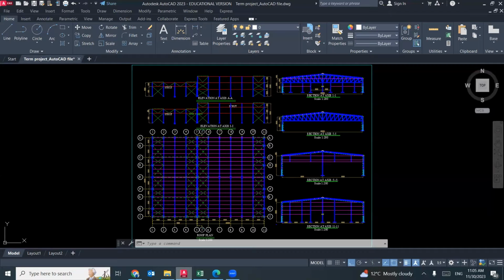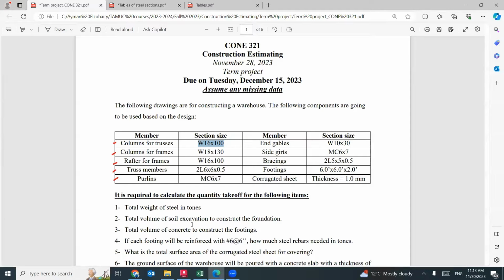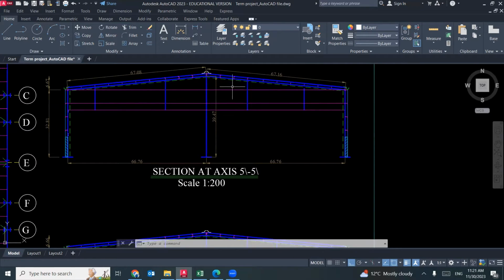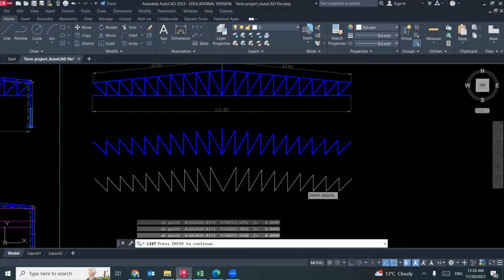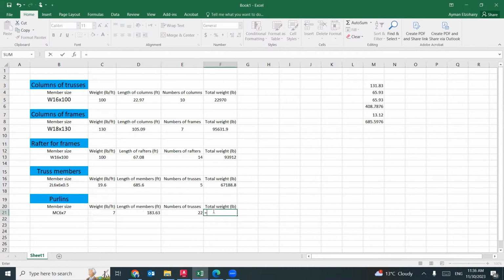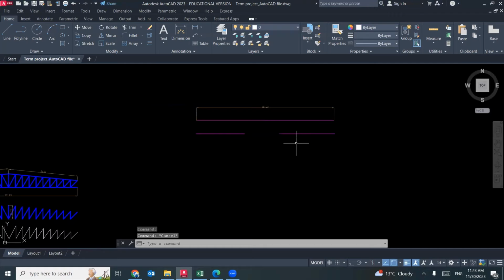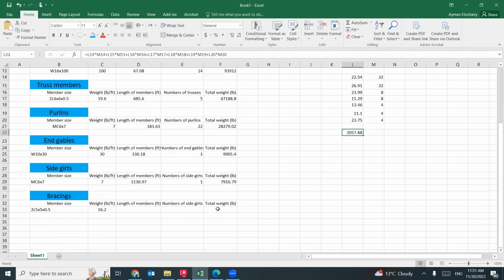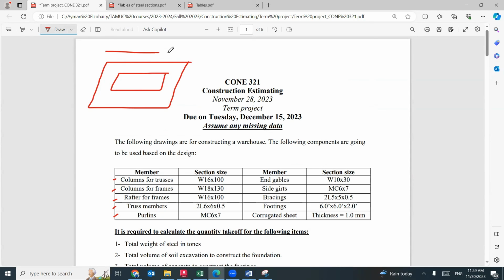Quantity takeoff calculations for steel warehouse using Excel and AutoCAD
Using Excel and AutoCAD to calculate the quantity takeoff for steel warehouse components.